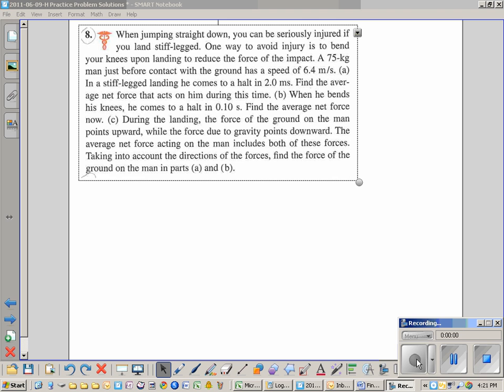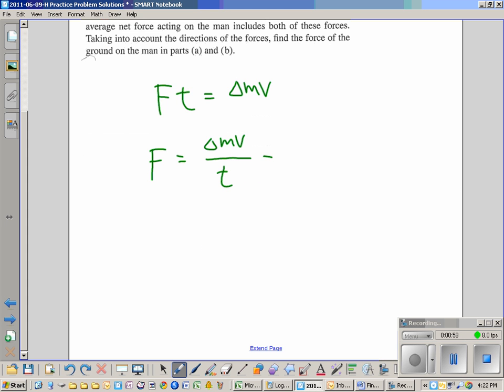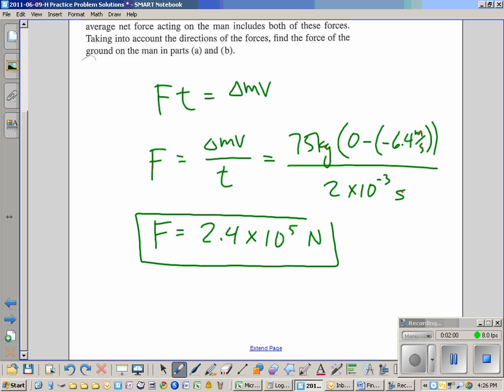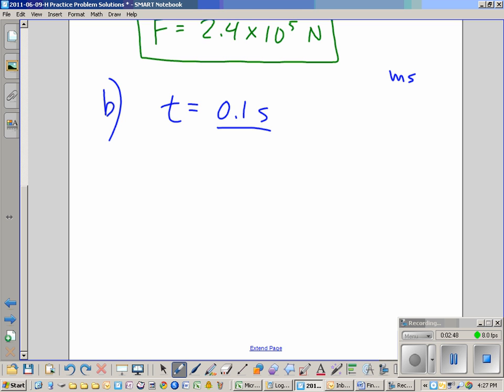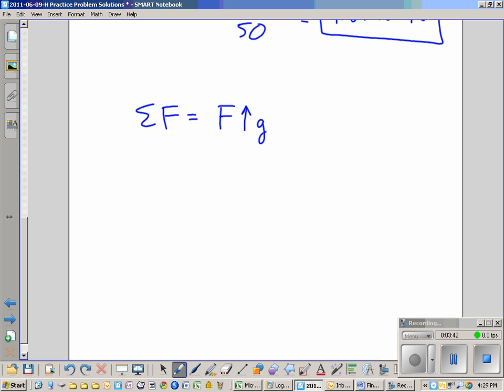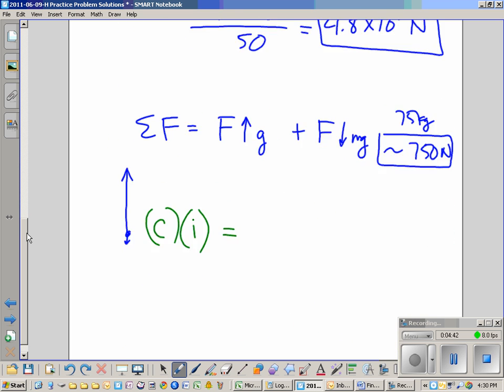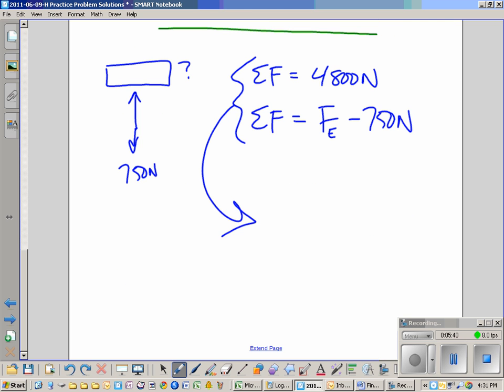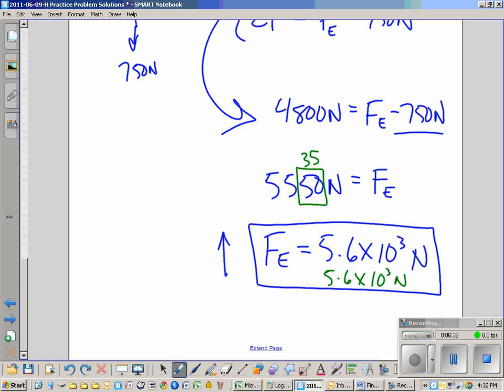2011-06-13-H Problem 7-8.wmv